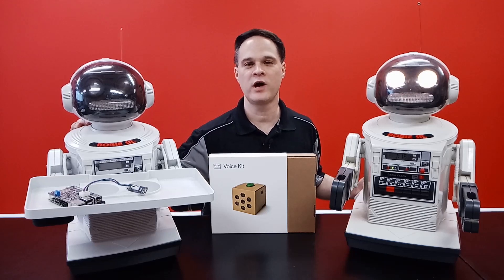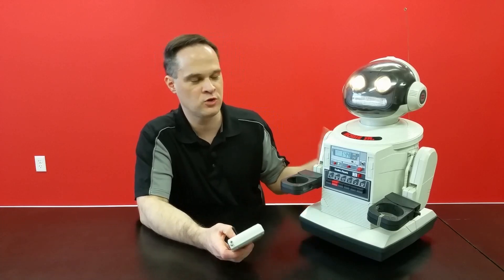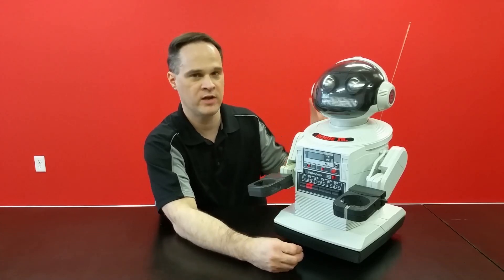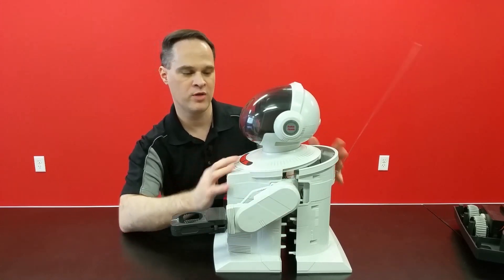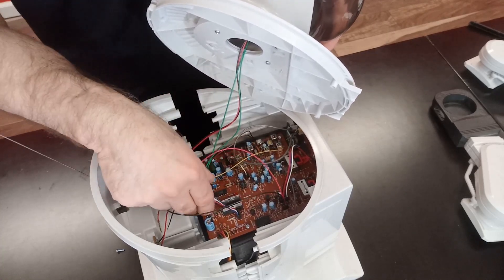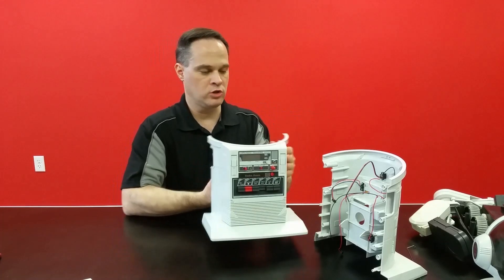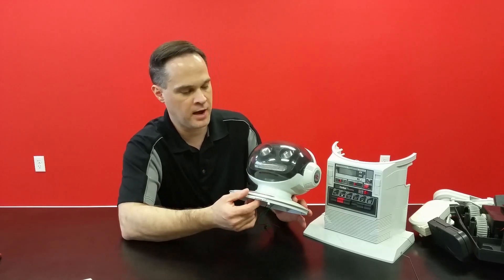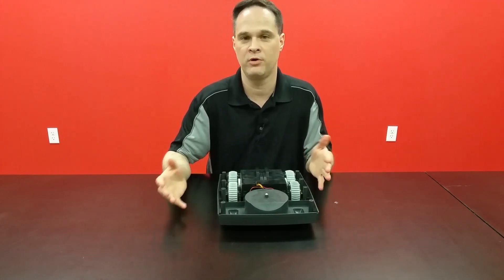Make a smart Robot with Arduino and Raspberry Pi. Radio Shack Robie Sr.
Make a smart, 80's retro robot with Arduino and Raspberry Pi. I used a 1986 Robie Sr. Robot from Radio Shack as the basis of my smart robot . I use three HC SR04 Sonic sensors to navigate in space and the Google AIY voice kit to deliver commands to the robot and interact with Google voice. This video series shows every step in the process including code.